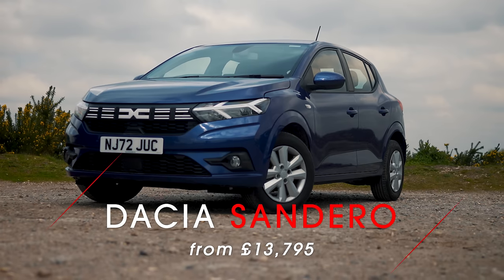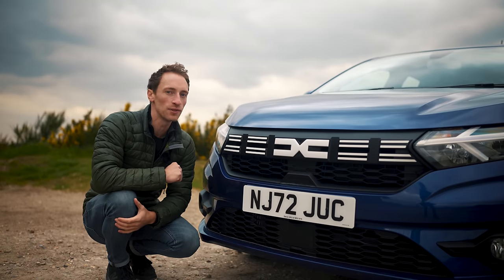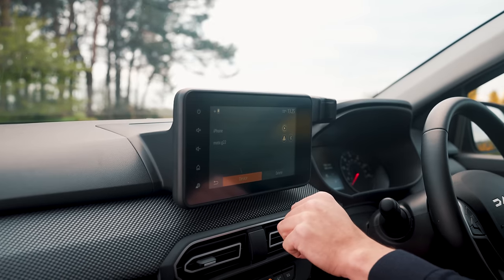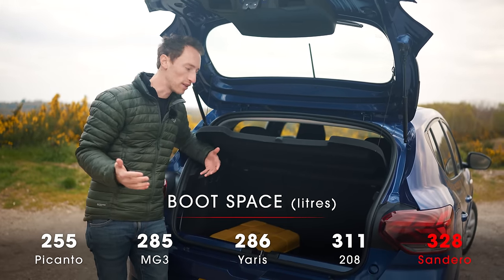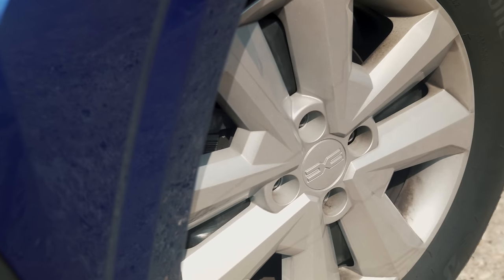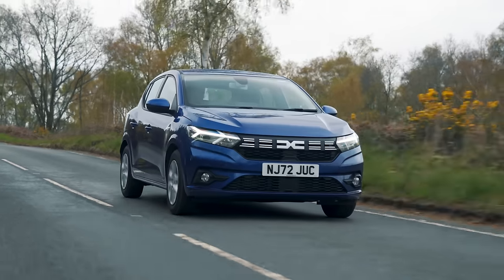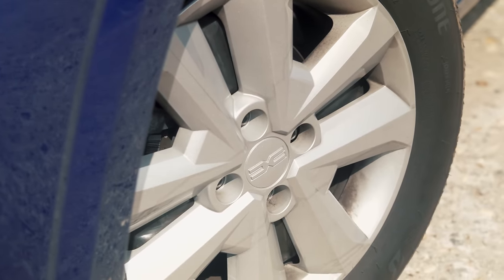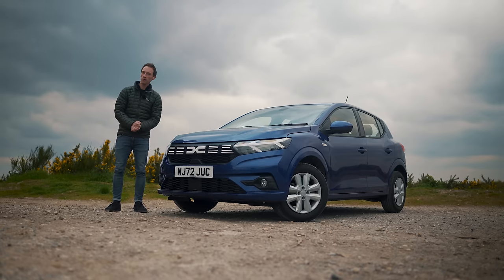NEW Dacia Sandero review – still a bargain? | What Car?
In this new Dacia Sandero review, we look at whether a big price hike means the days of this car being a budget champion is over. Watch to find out.